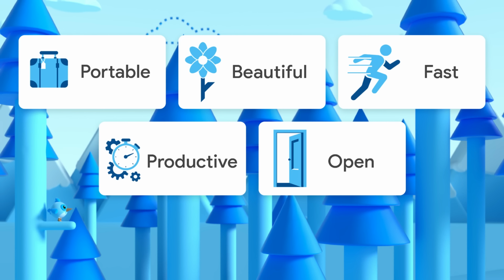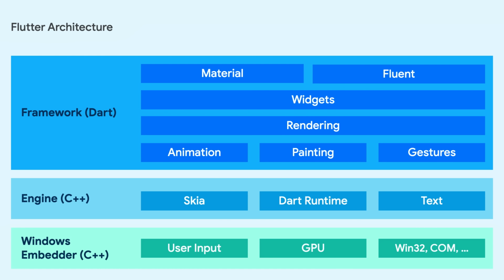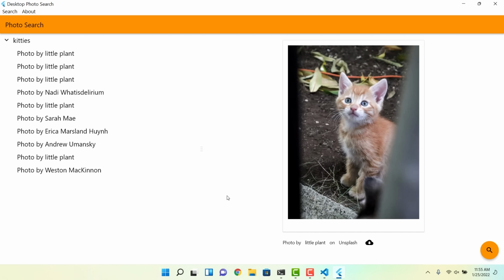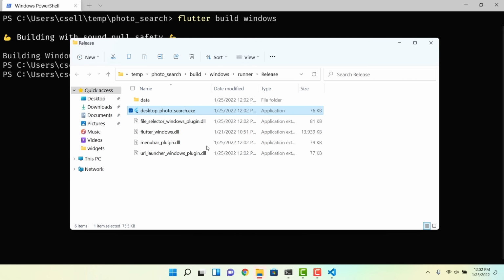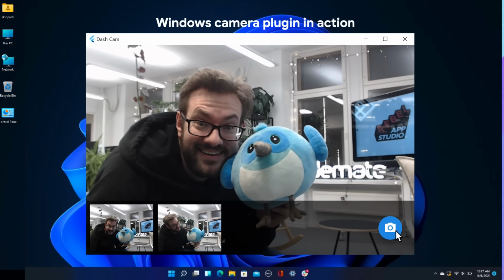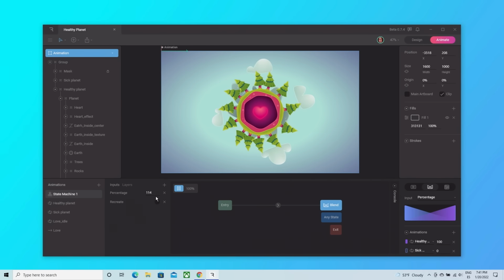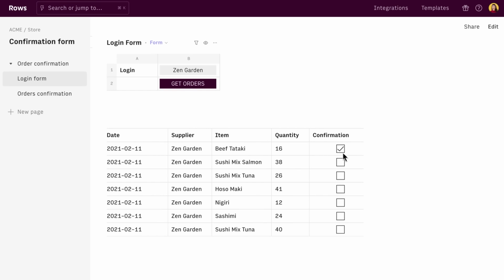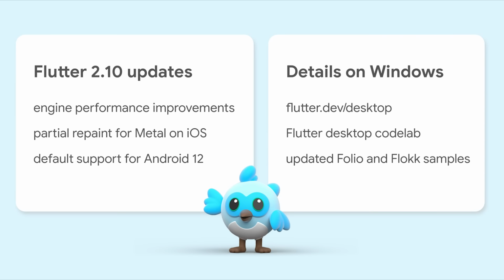Flutter Update: Windows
Announcing Flutter support for Windows!

With Flutter 2.10, you can now build Windows apps using Flutter. With a single codebase, you can build high-quality Windows apps that also run on mobile and web.

product: Flutter - Development - User interface; fullname: Chris Sells;